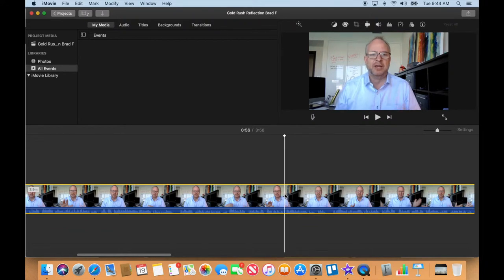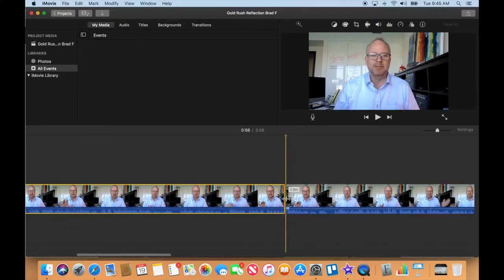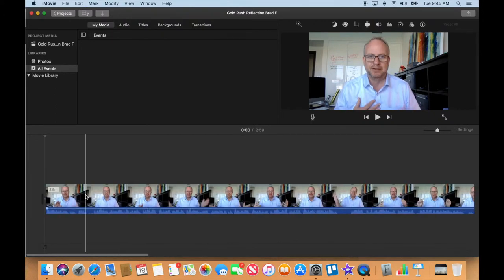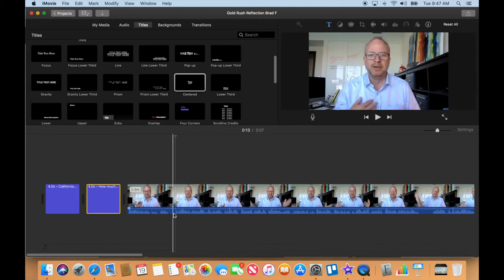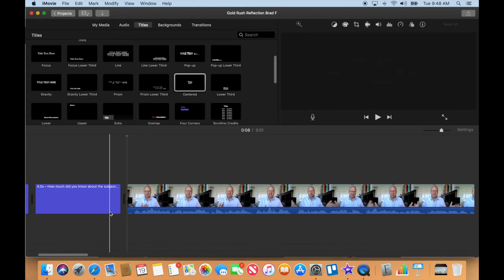Level 1 Part 7 Video